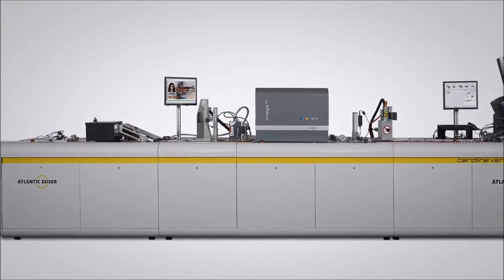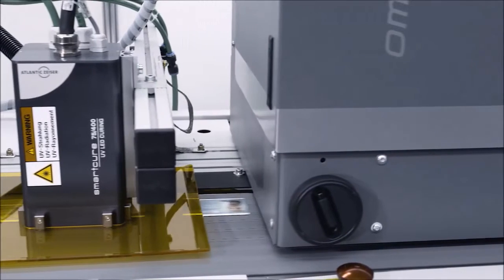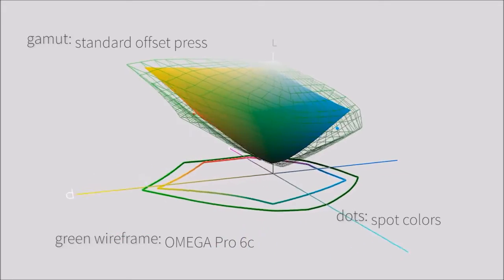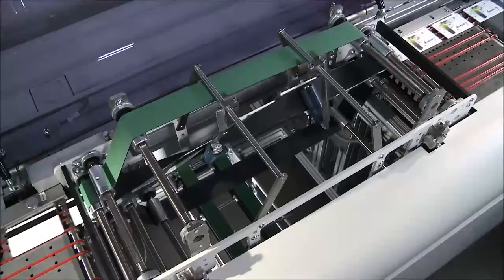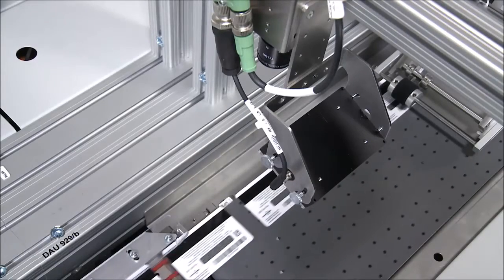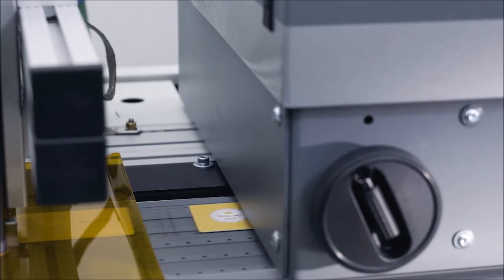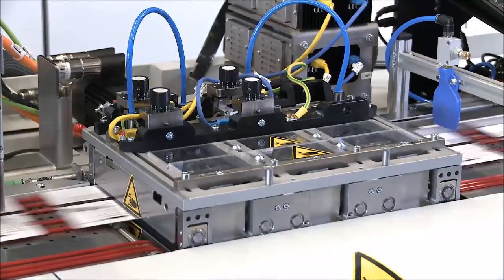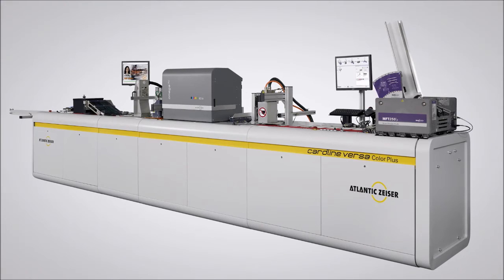Cardline Versa da Atlantic Zeiser - Comprint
Não há nada melhor no mercado do que a Cardline Versa para personalização de cartões magnéticos, com uma velocidade de execução de até 30.000 cartões por hora.

Para conhecer todas as funcionalidades e aplicações, por favor, entre em contato conosco: